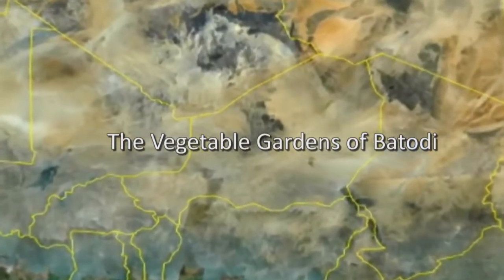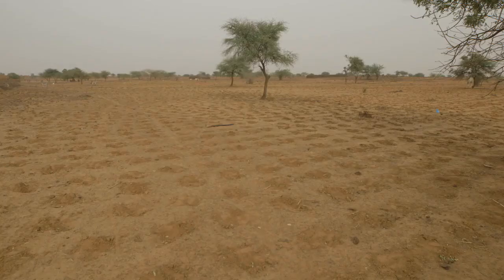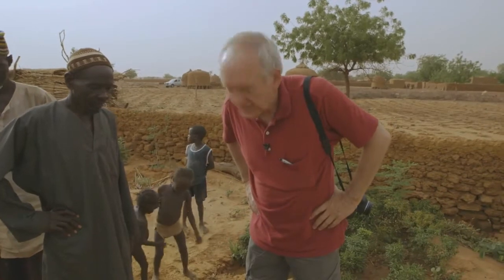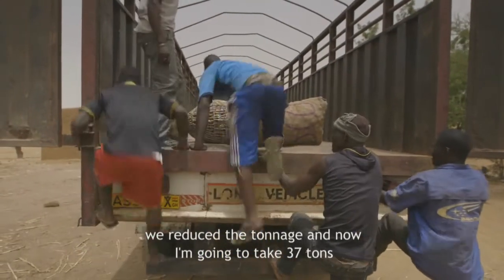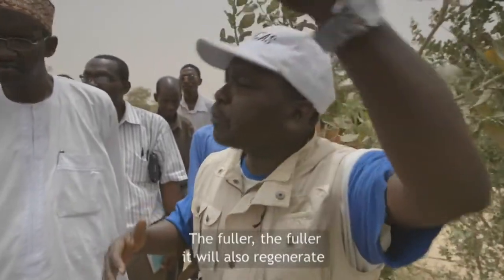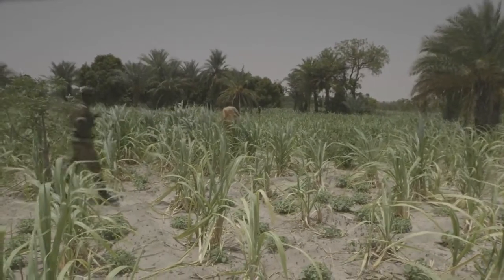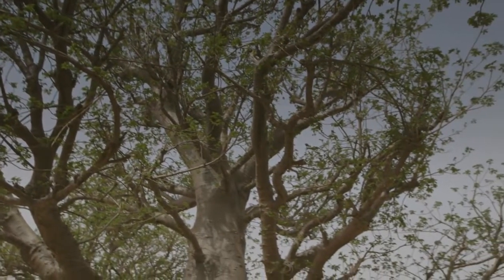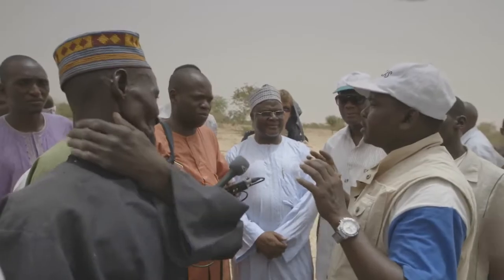Is FMNR Farmer Assisted Natural Regeneration bearing fruit in Niger? Road trip to check progress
I found this video interesting - an inspiring story of community development to rehabilitate farmlands in Africa. Leave a comment about initiatives in your area. like.

Now is a great time to learn about alternative ways to farm...Remember its always a tree planting DAY somewhere Green Africa - plant a tree today

The time of taking farming as a retiring hobby is over! It can be a very serious business

The youth, their parents and the whole community can benefit from such initiatives and fight food shortage and increase income in practical ways.

Government assistance and programmes can go a long way!

What other collaborations and partnerships can be introduced in our communities to fight climate change, enhance food production  and bring restoration.